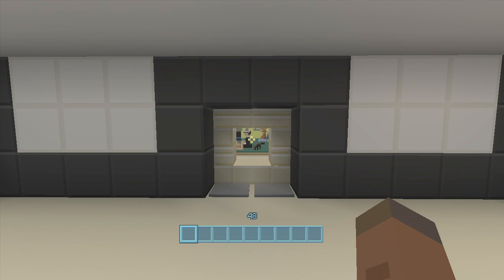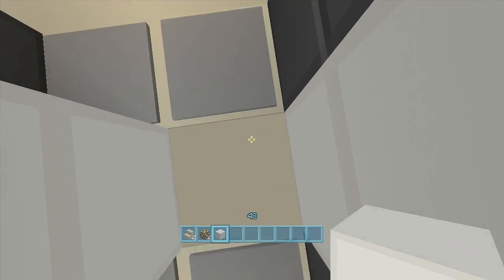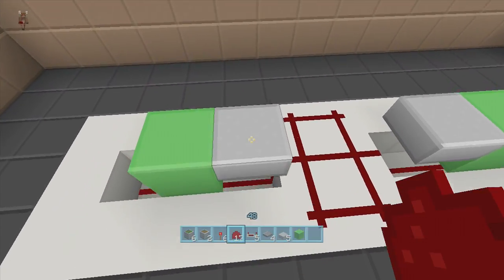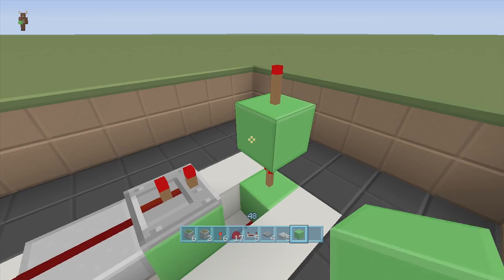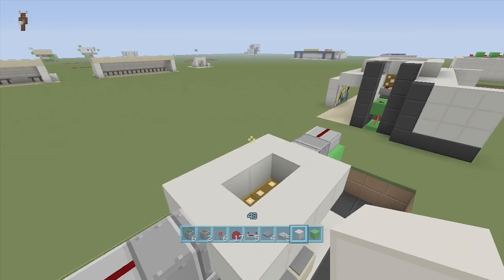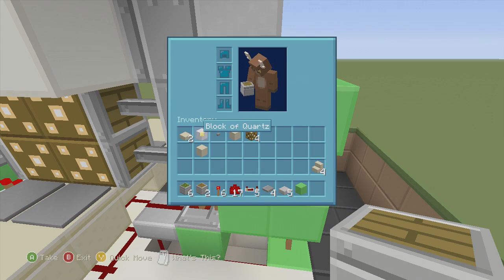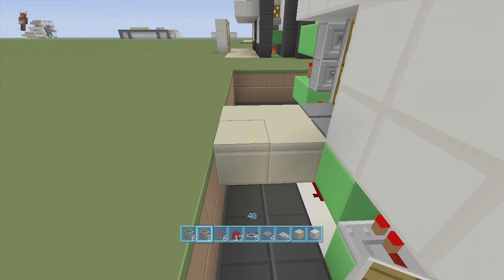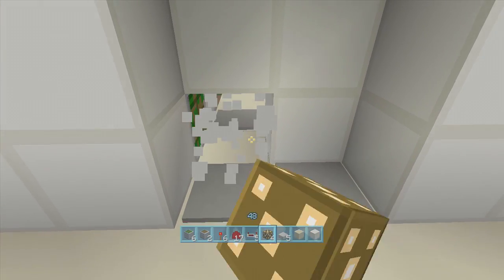Piston Door Secret Room "Redstone Tutorial" (Minecraft Xbox/PlayStation/PS Vita)